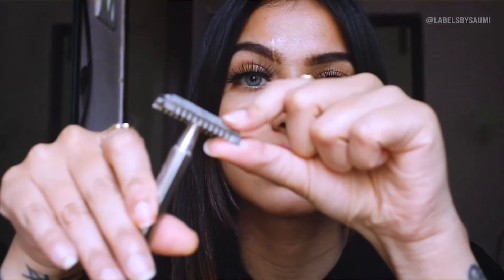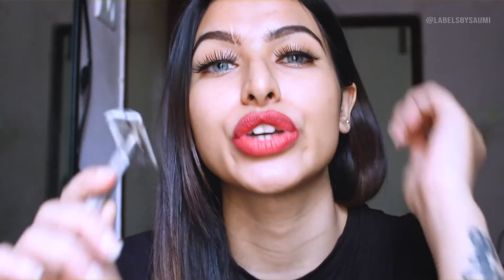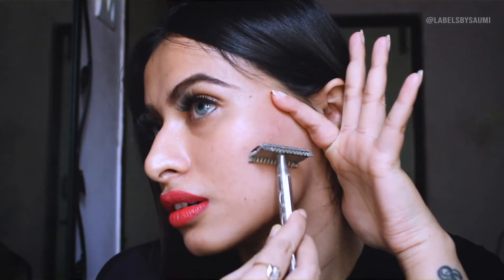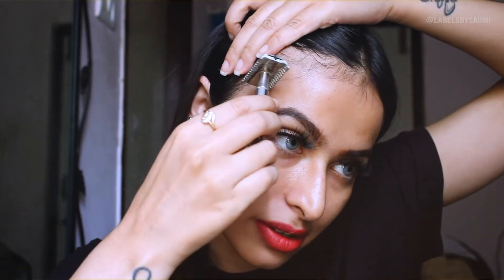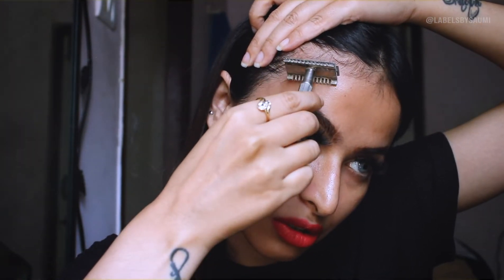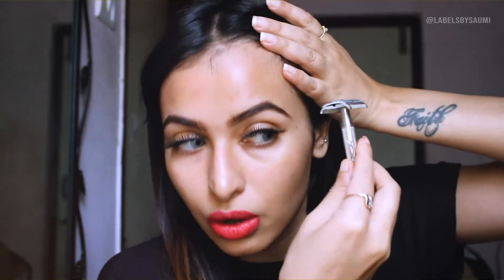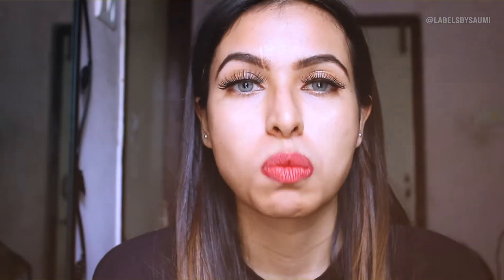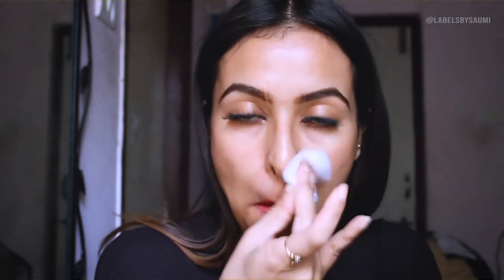TRUTH about FACE SHAVING || Everything you need to know as a Beginner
EVERYTHING YOU NEED TO KNOW ABOUT FACE SHAVING AS A BEGINNER IS HERE! Includes all the do’s & dont’s and a demo on how to do it correctly!